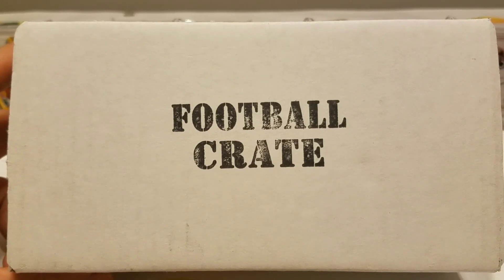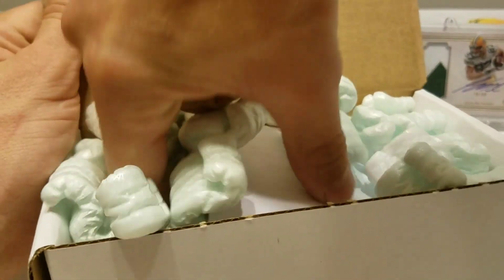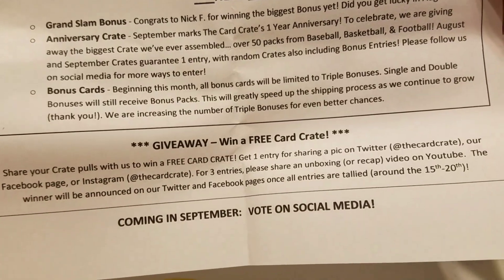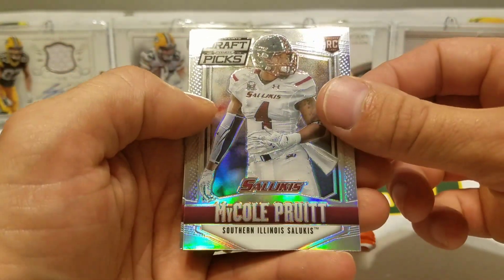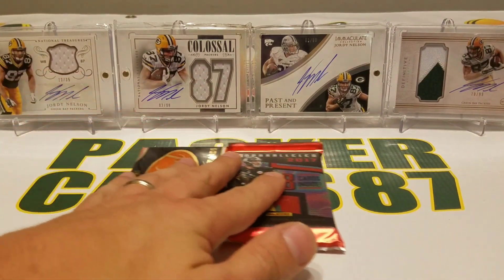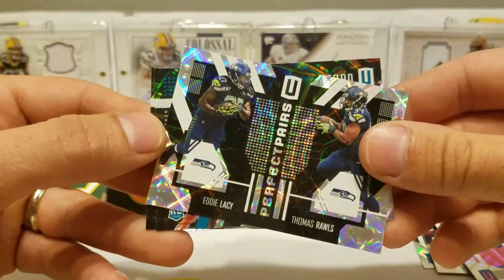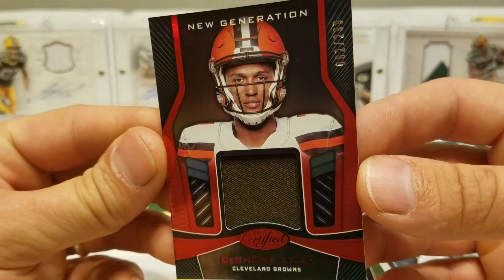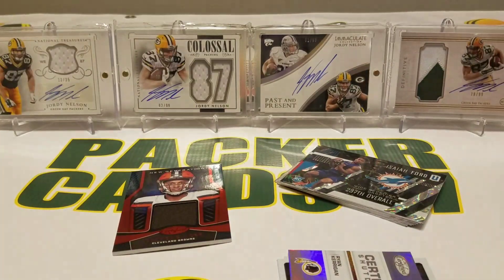August 2017 Football Crate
Nice products this month for sure! Hopefully you guys had good luck with your crate this month! If you want one for yourself go check out their

I have a few cards on eBay this week, more to come this weekend! Check em out of you'd like.